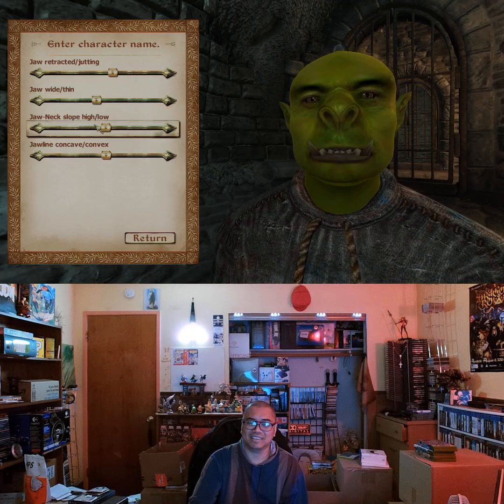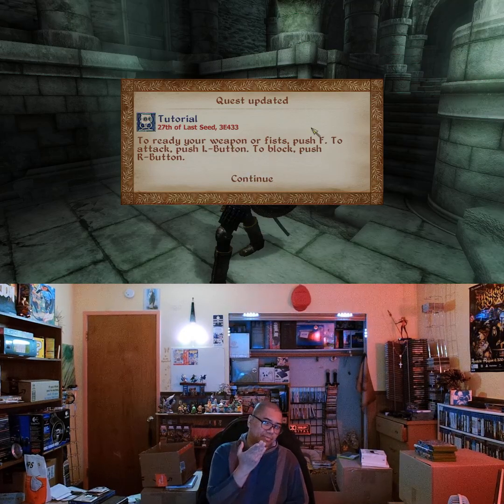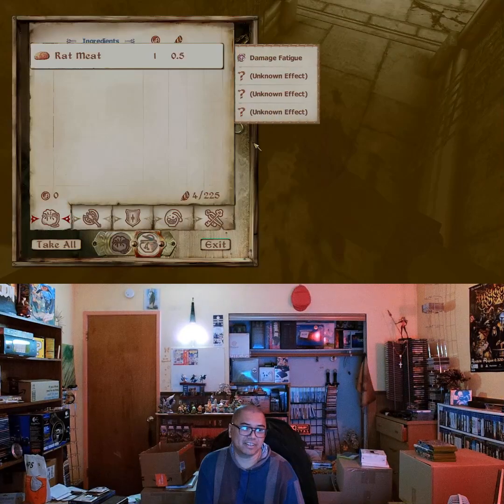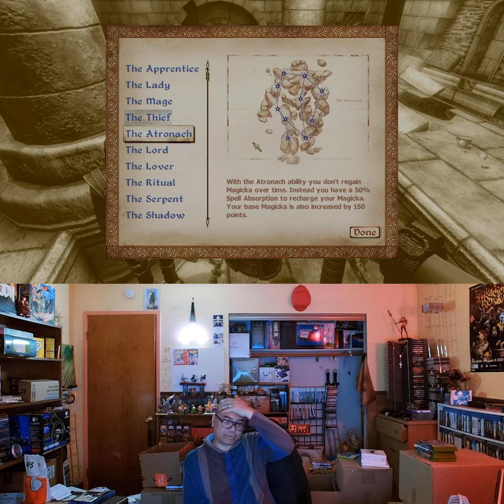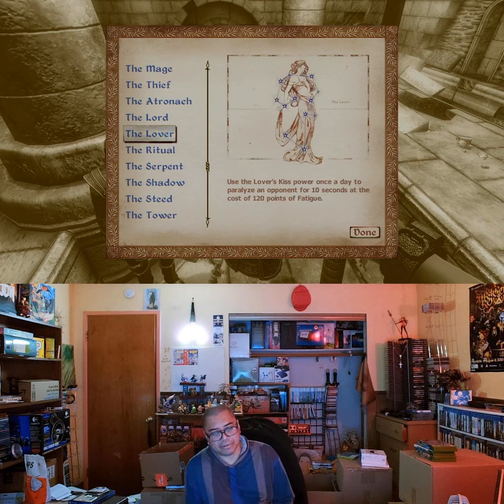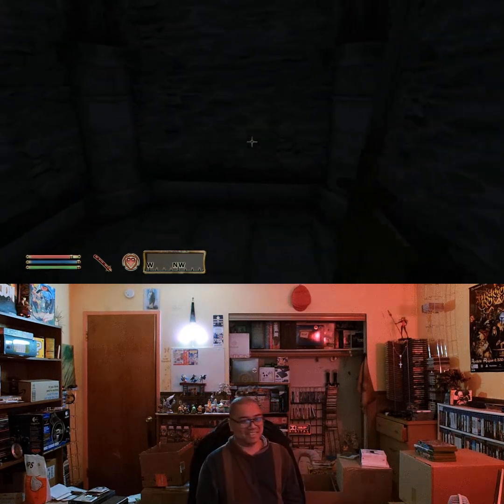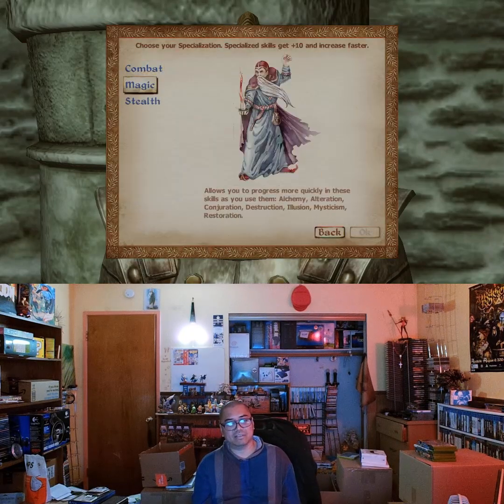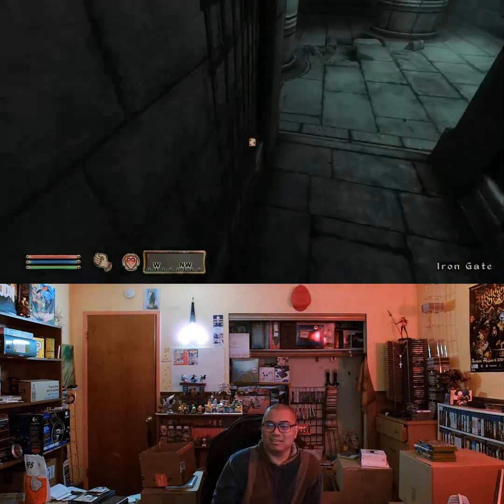The Elder Scrolls IV: Oblivion #6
Gameplay by Loner Gamer Alex.

Hi, I'm a lifelong gamer from North America. I have been gaming since the heyday of the NES and is now the owner of a Game Library containing 9,700+ titles across platforms. I have been streaming since 2010 on justin.tv and continued to do so ever since. I am a part of the LGBTQIA+ community. Thanks for your interest and I appreciate you being here!